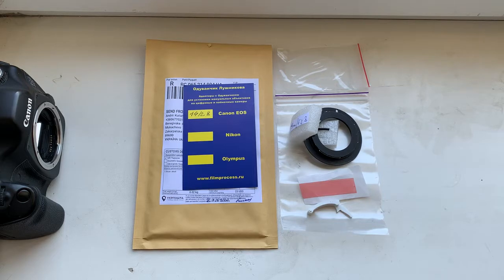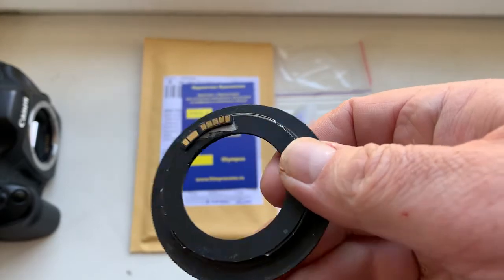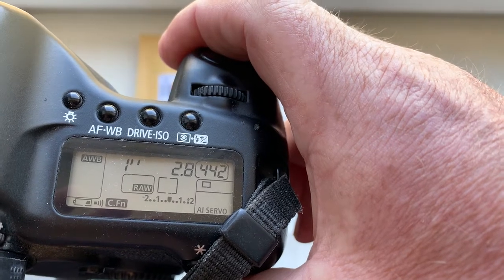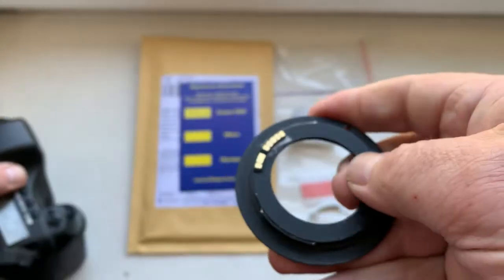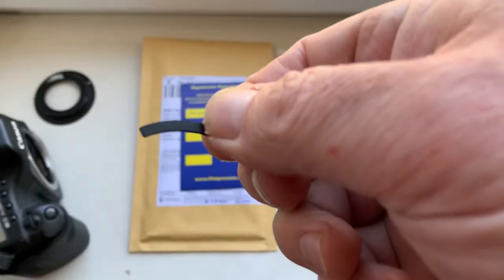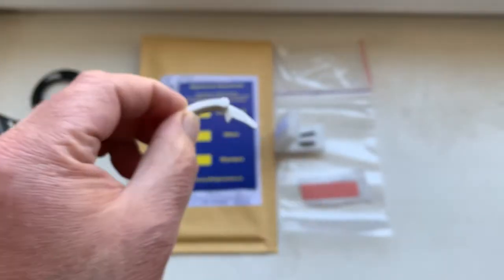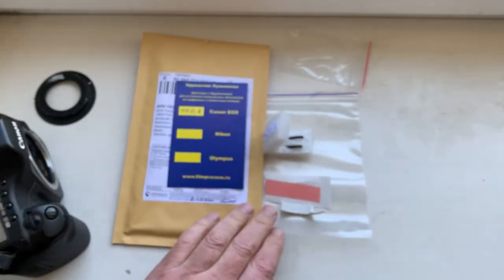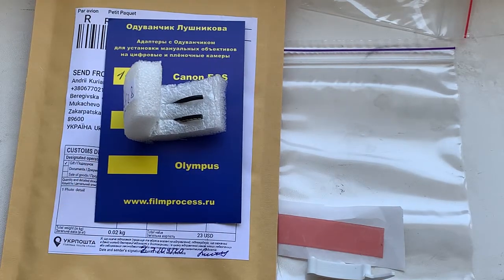CANON AF PROGRAMMABLE dandelion chip. (For Stefan S.)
My Ebay store:
Europe:
World:
Hong Kong
For Samyang 14mm/f2.8